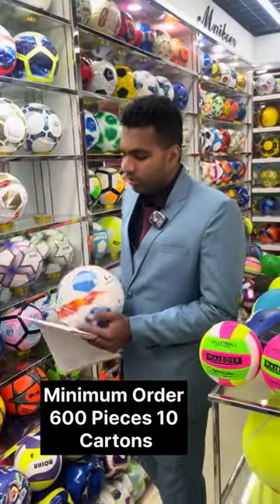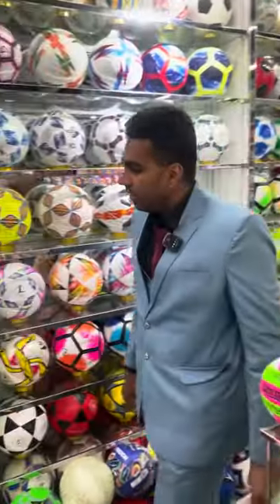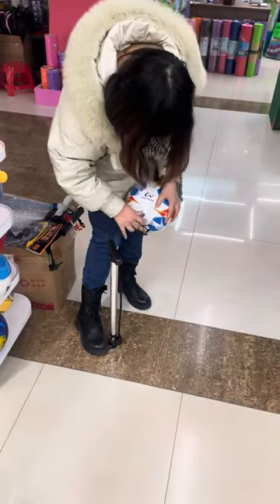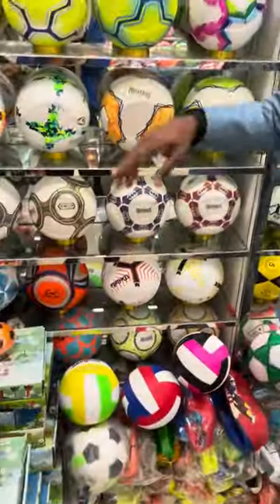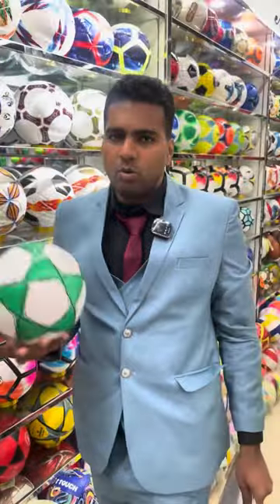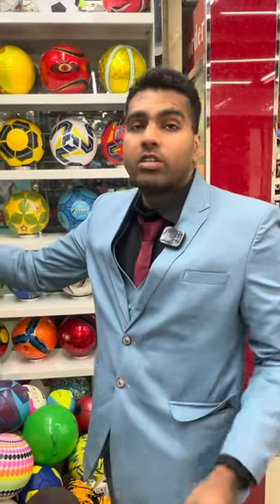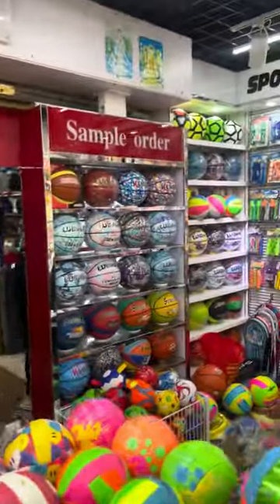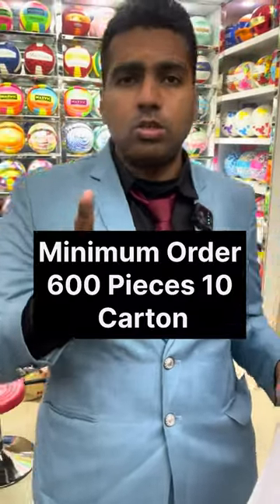3.30 $ Footballs China Wholesale Market Yiwu \ China Sourcing Agent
Buy Football and all sports products From China’s Biggest Wholesale Market Yiwu International Trade Center.

Buy Anything From China’s Biggest Wholesale Market Yiwu International Trade Center.

✅Factory inspection

✅Quality Control

✅Worldwide shipping

✅Factory visit

✅Customs Declaration

✅Shipping

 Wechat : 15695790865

Yiwu Guru.